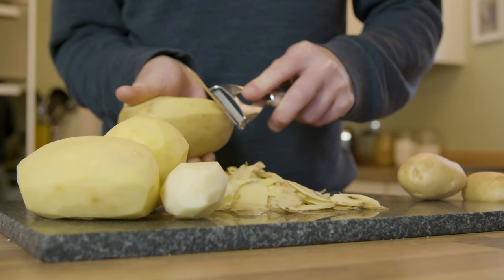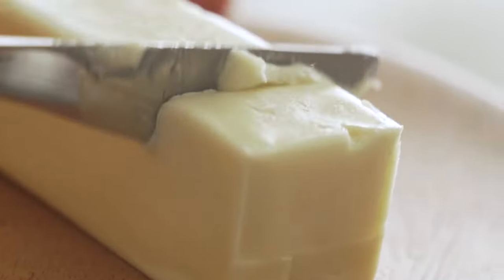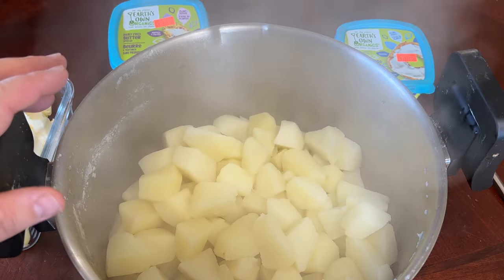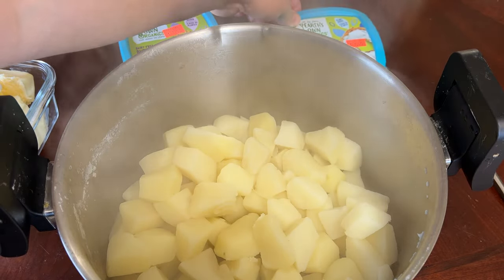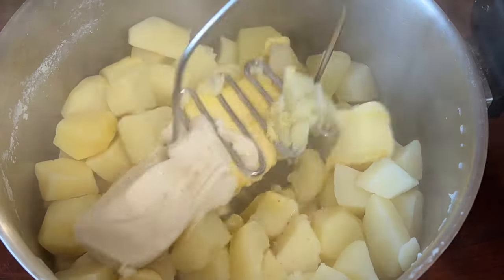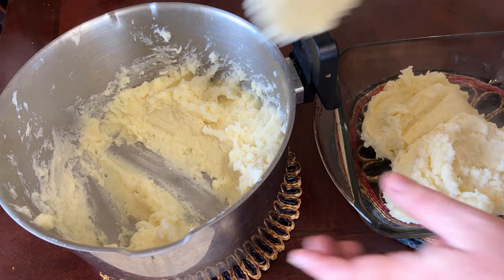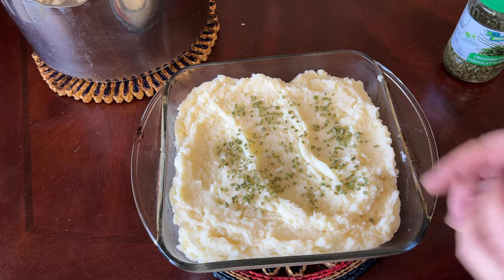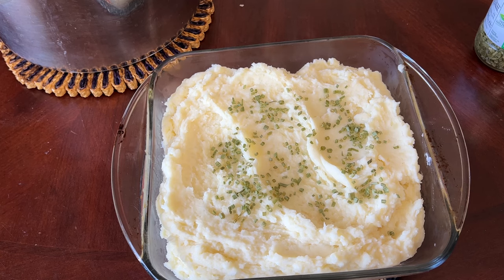EASY Make Ahead Mashed Potatoes | GARDEN FRESH and ULTRA CREAMY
Who doesn't love mashed potatoes? These make ahead mashed potatoes will be a huge hit at the dinner table, and so simple to make you will wonder how you haven't heard of this before. This simple recipe is great if you are hosting a family dinner for Thanksgiving, Christmas or just short for time in the evenings! This creamy mashed potato recipe is just like making it fresh that evening, only it can be made 2-3 days in advance with the fresh taste and texture we all love. Make a head mashed potatoes should be on everyone's go to list, if you haven't tried it before that this is the video you'll want to see. Go ahead, give it a try! Like this?

USA & International Countries

Items Used In This Video:
Potato Masher
Muti-Purpose Pasta Pot
Casserole Dish with Lid

Are you a creator and looking for some great music to go along with your great content? Try Uppbeat

Special Thanks for our B Roll Videos by:
Man peeling potatoes Stock footage provided by Videvo, downloaded from videvo.net
Man putting potatoes in pot Stock footage provided by Videvo, downloaded from videvo.net

00:00 Introduction
00:27 Vegan Mashed Potatoes
00:54 Mashed Potato Ingredients
02:37 How Long Make Ahead Mashed Potatoes Last In Fridge
03:25 Reheat Mashed Potatoes